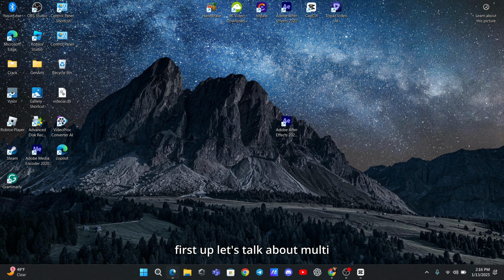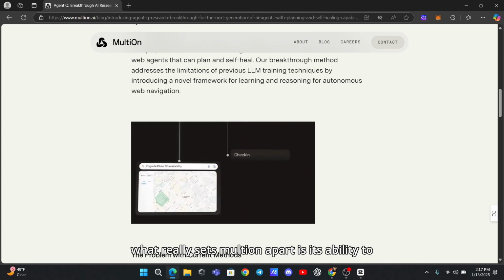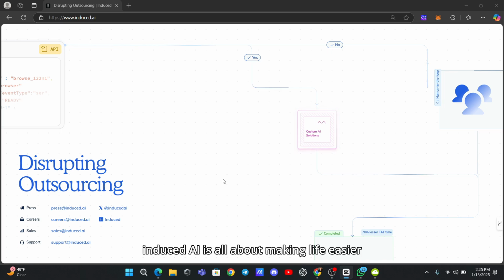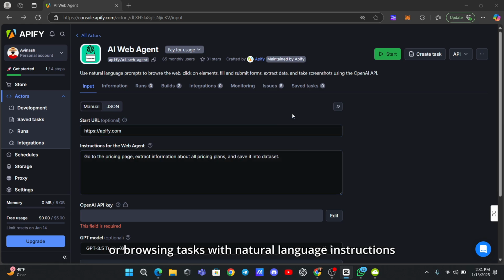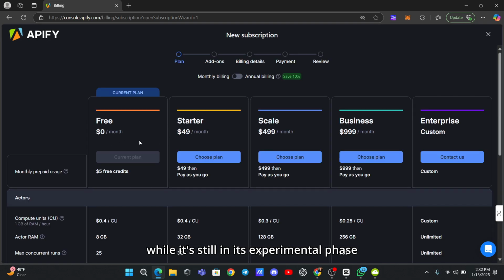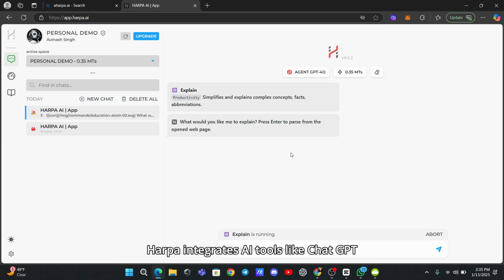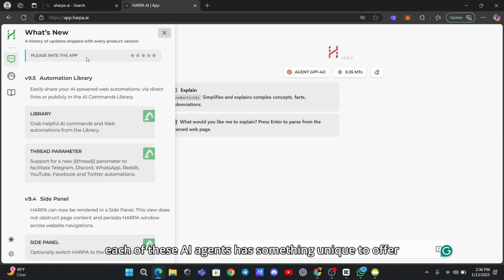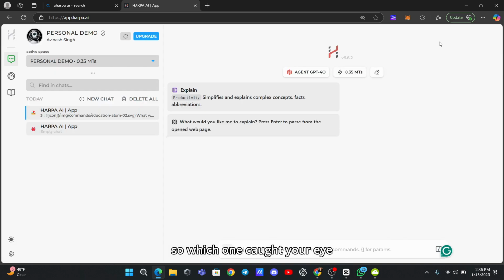Best AI Browser Agents of 2025 (Faster and Smarter)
In this video, we talk about top AI browsing agents of 2025 that are transforming the way we navigate the web.

Whether you're a student, professional, or developer, these AI-powered agents are here to streamline your workflow, automate tasks, and boost productivity.